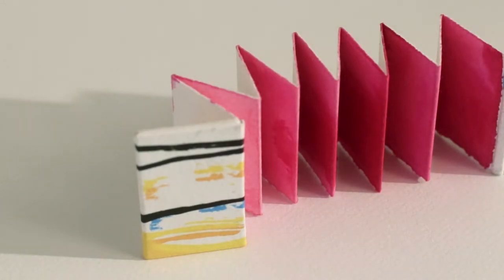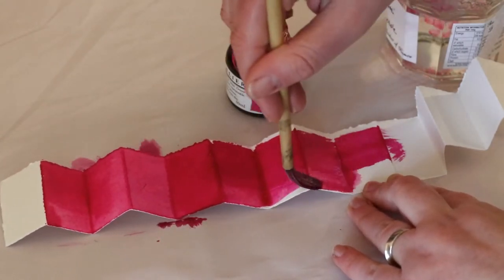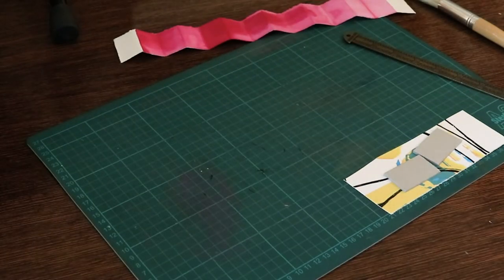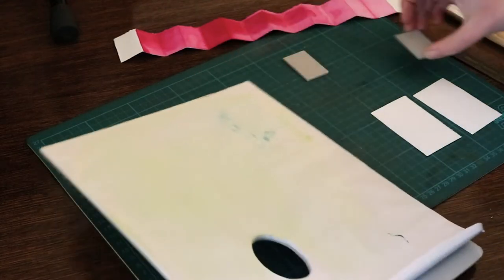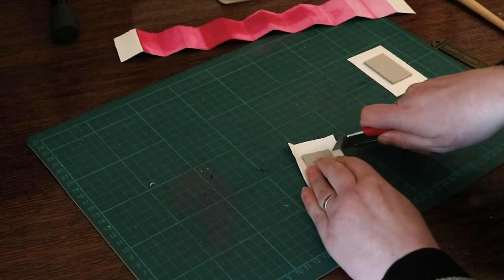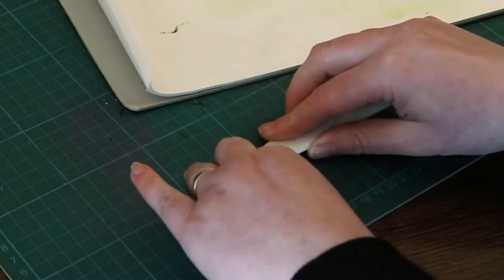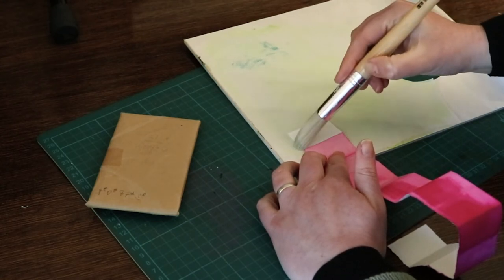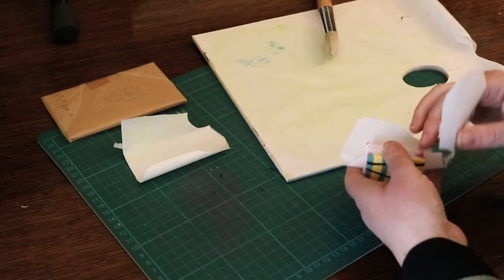Make hard covers for your folded books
Make hard covers without a spine for your accordion books. This kind of cover can give your book structure and still allows you to access both sides of the paper.

Buy something from Thomann Europe (instruments, recording & audio). Maybe an accordion?

MATERIALS USED:

Book block
Decorative paper or book cloth
Bone folder
Ruler
Cutting mat
Utility knife
PVA glue
Glue brush
Scrap paper
Waxed paper
Weight or book press